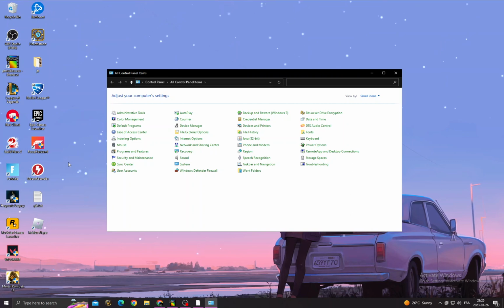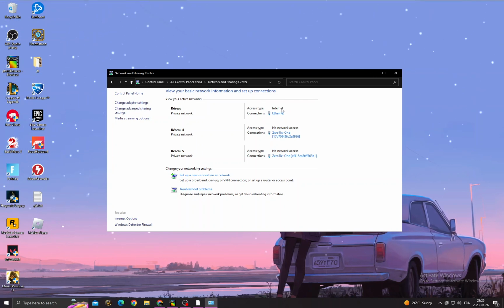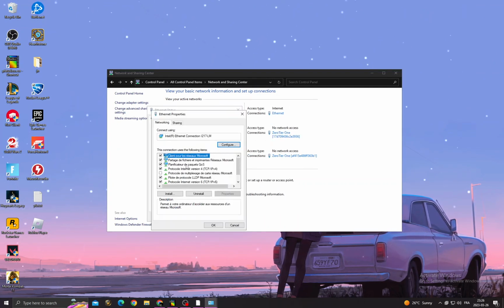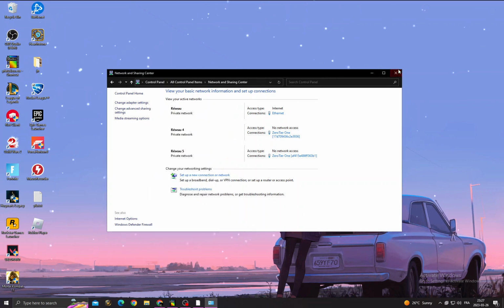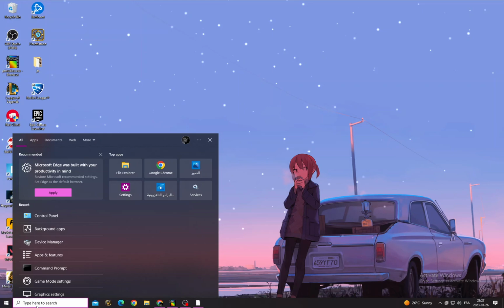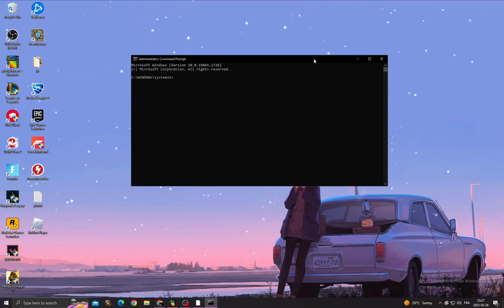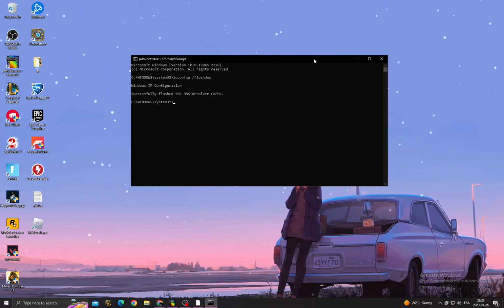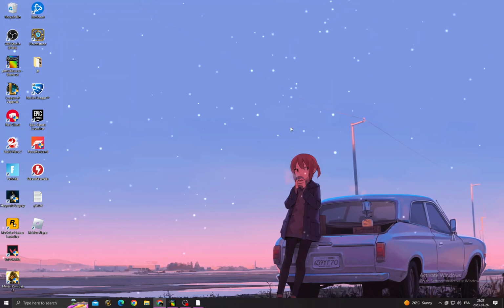invalid market place session + invalid session try restarting your game *FIX* minecraft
in this video we discuss :